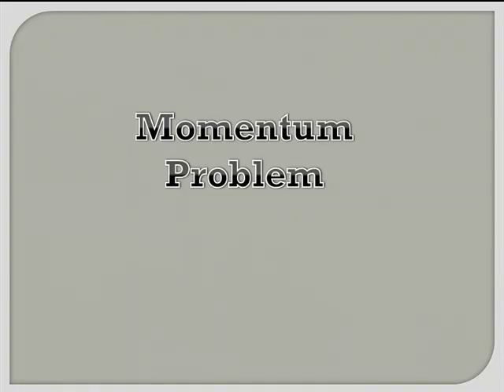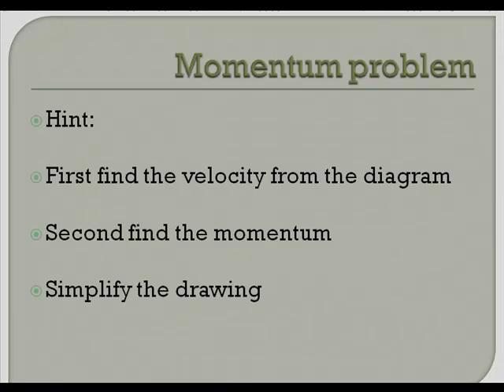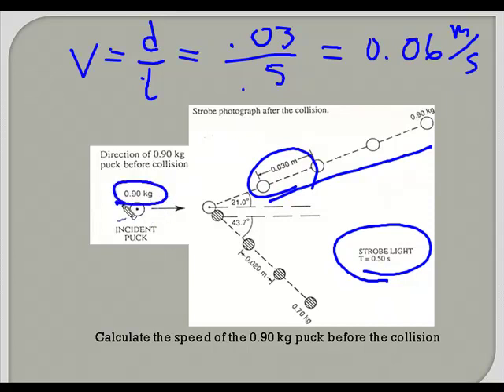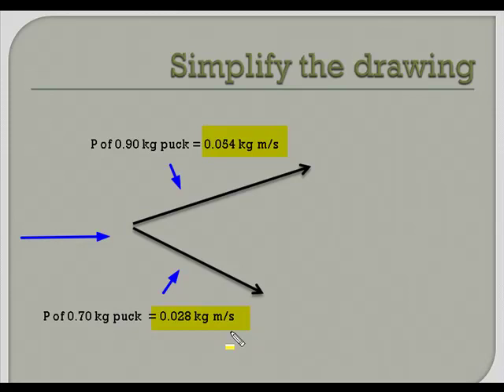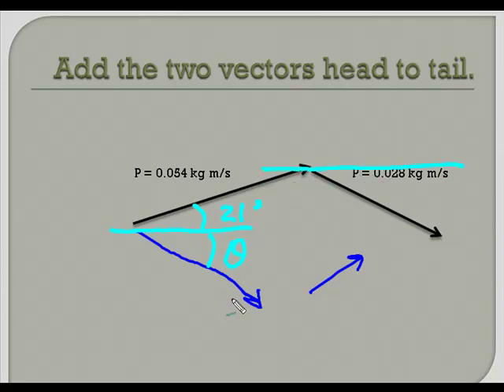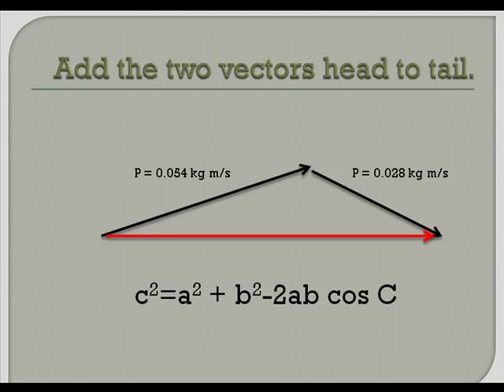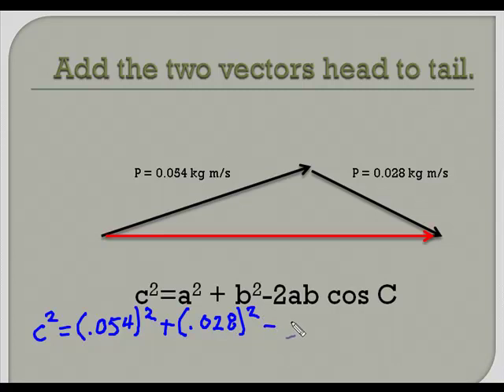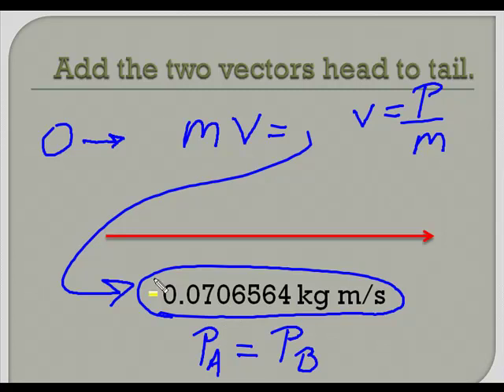momentum problem 1